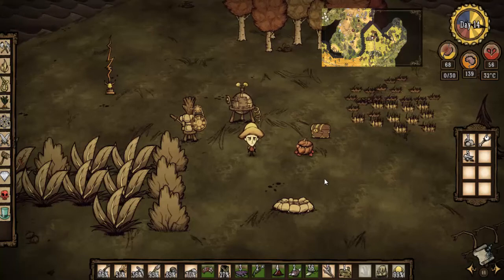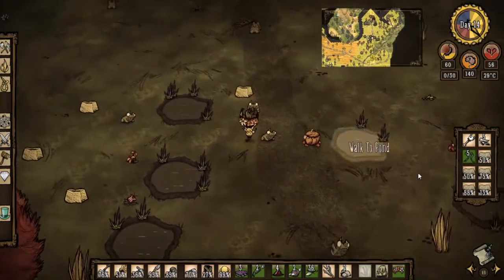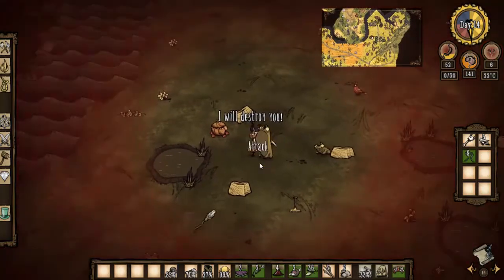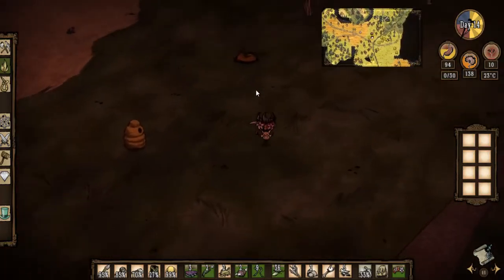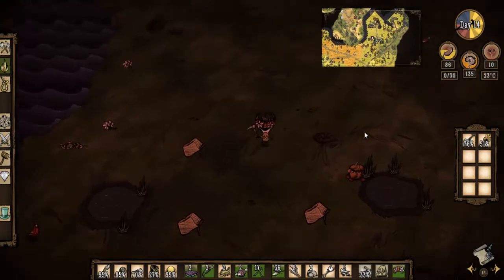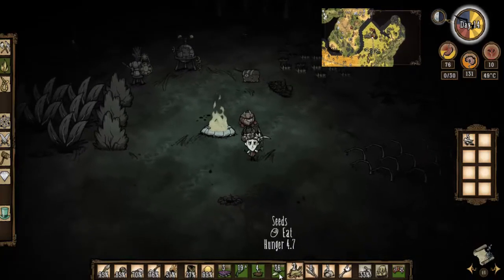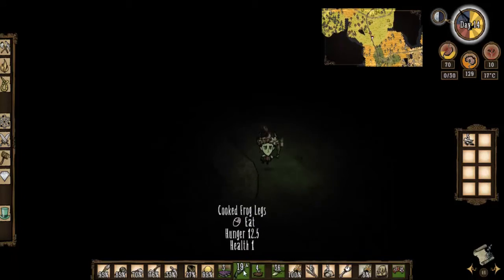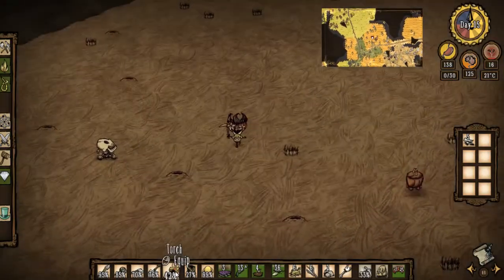Let's Play Don't Starve ROG Part 8! Things Looking up!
Part Eight of my Let's Play of Don't Starve Reign of Giants! Things are looking up here!

Here is a like to my twitter as I had mentioned

Also Here is a link to that organization mod for the game!